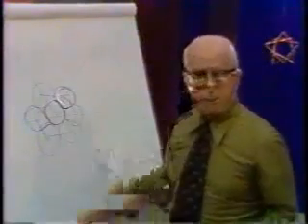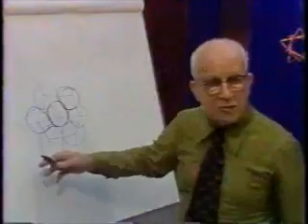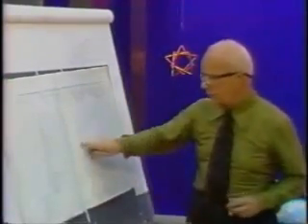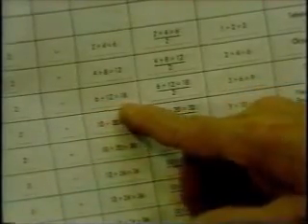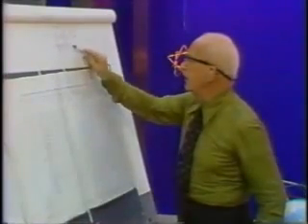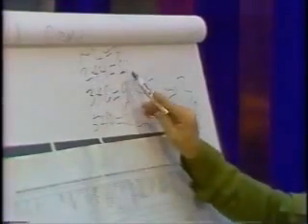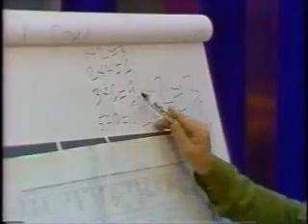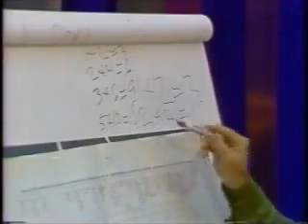Buckminster Fuller - Everything I Know - Session 5 of 6 (1975)